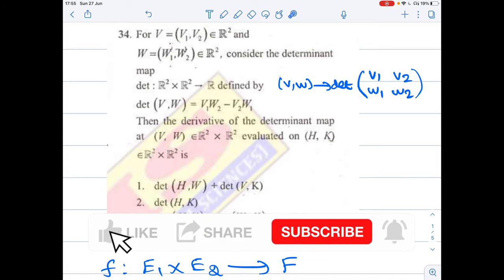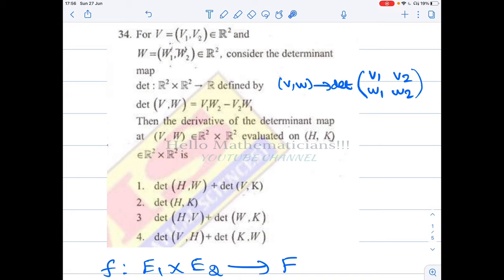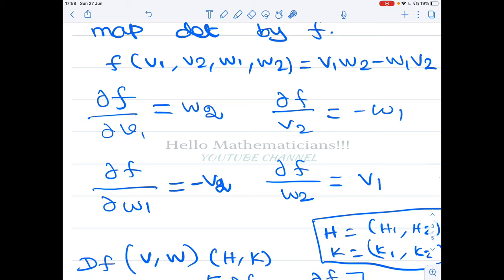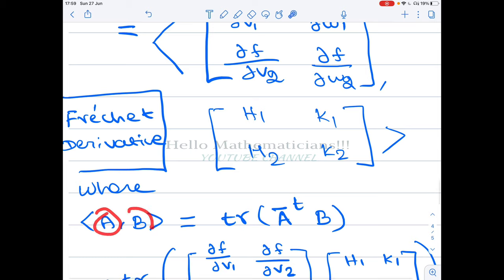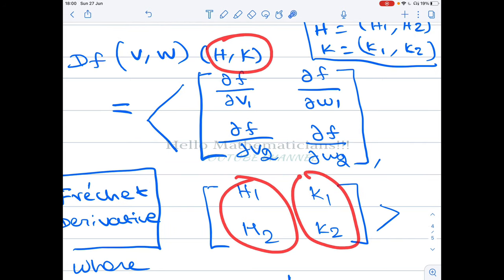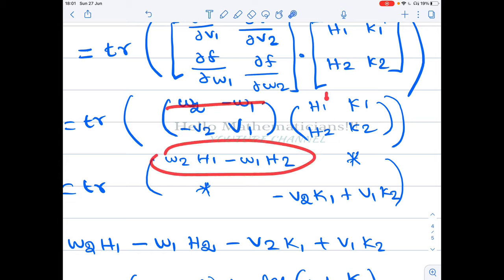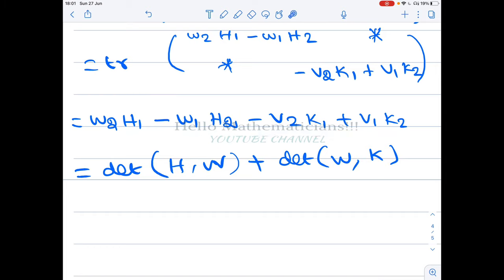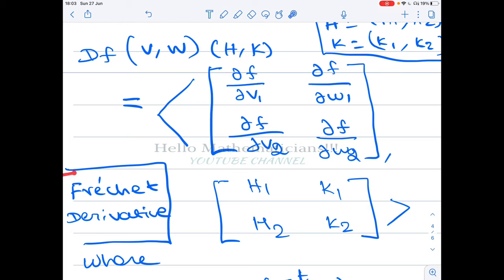DERIVATIVE OF THE DETERMINANT MAP - MULTIVARIABLE CALCULUS